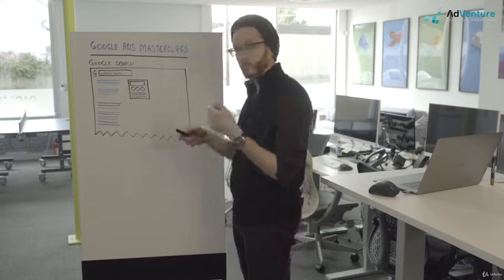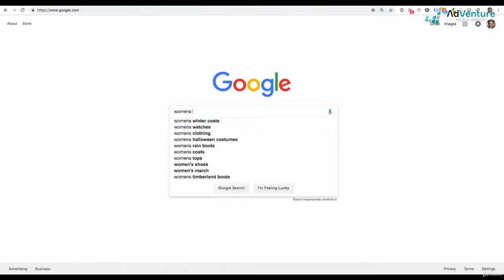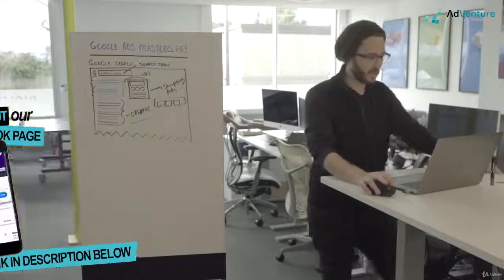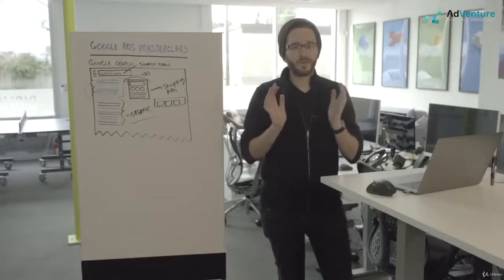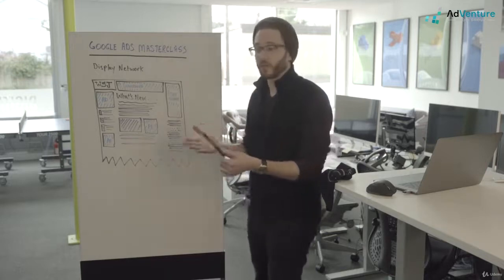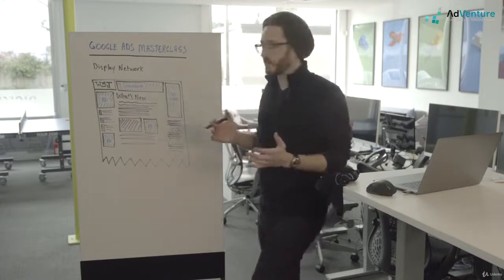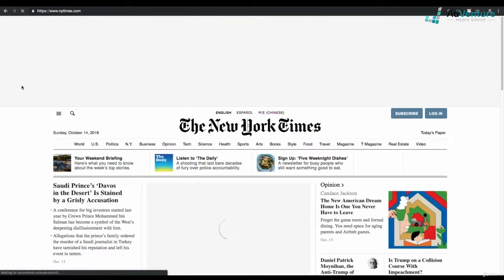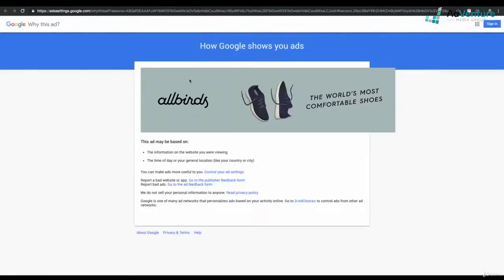GoogleAds Tutorial Where do Ads show up Display & Search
Where to Google Ads show up? What is display advertising? What are search ads? How do I start Google Ads? Watch this beginners tutorial where we explain all!